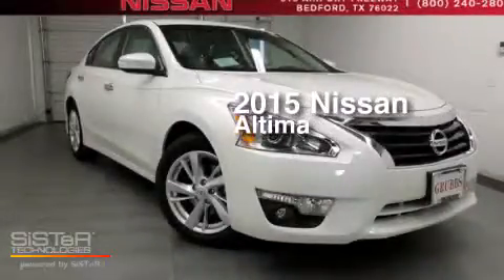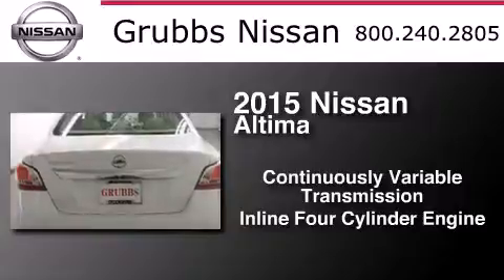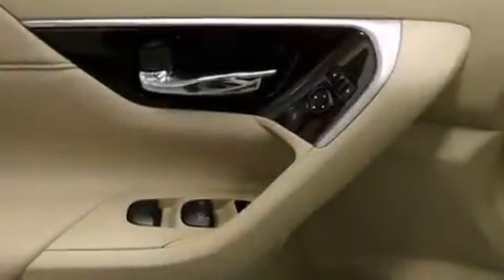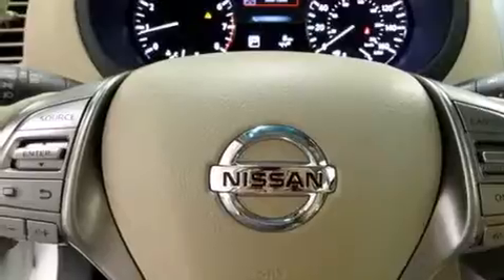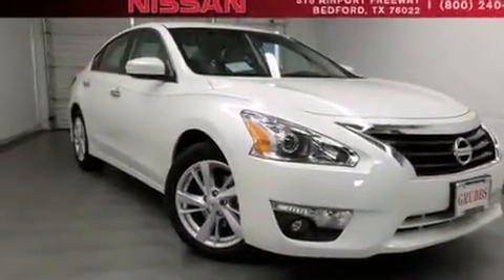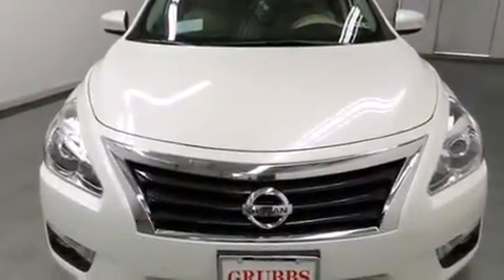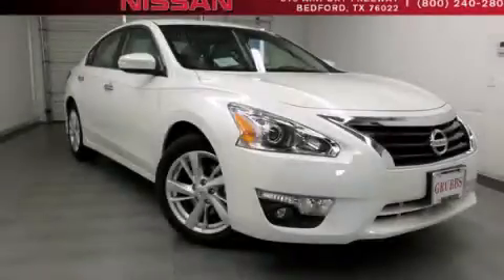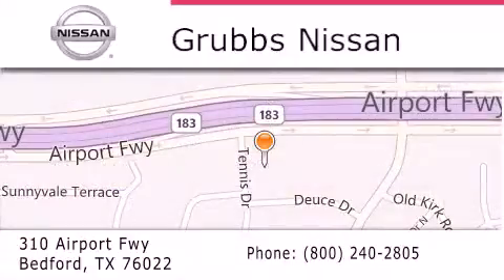2015 Nissan Altima Arlington TX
We have been honored to serve the Bedford TX area , we promise that your experience at our dealership will exceed your expectations ! Year : 2015 Make : Nissan Model : Altima Engine : 2.5L 4 cyls Trans . : CVT (Continuously Variable) Exterior : Pearl White Miles : 2 Interior : Beige Stock : N12727 Grubbs Nissan Airport Freeway Bedford , TX 76022